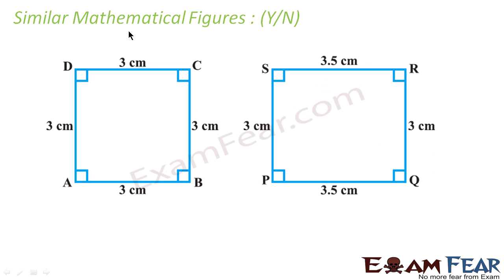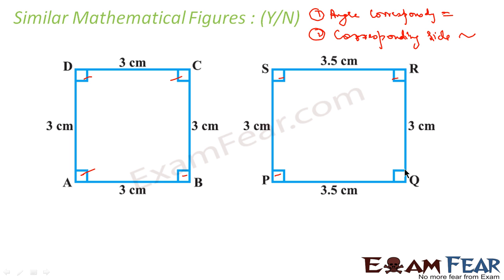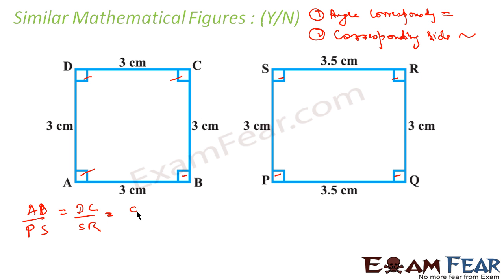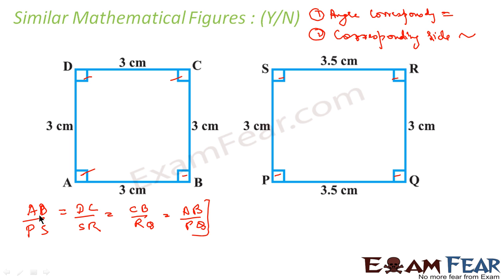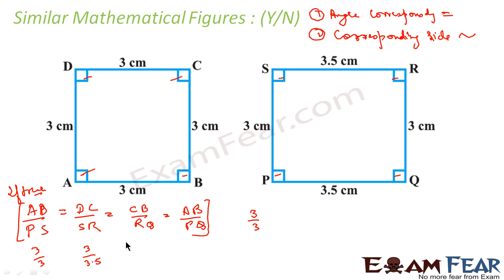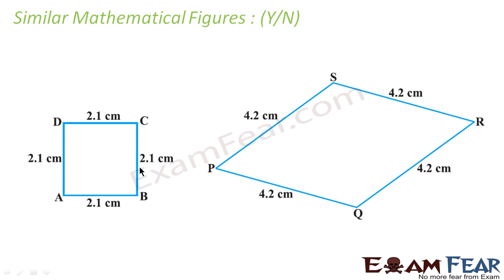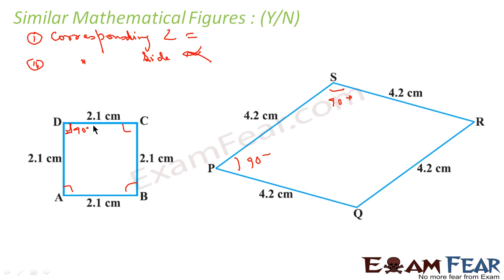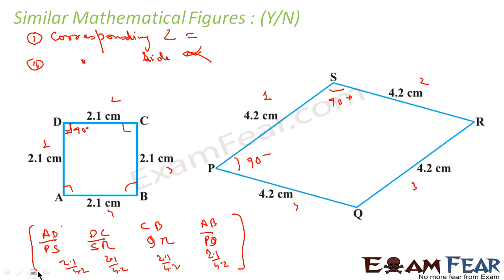Maths Triangles part 2 (Example Similar Figures) CBSE class 10 Mathematics X